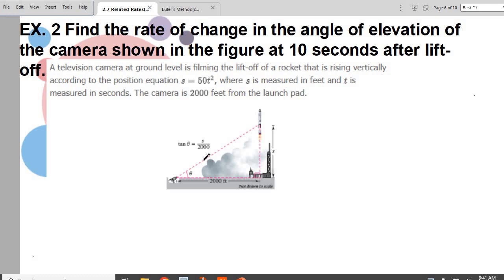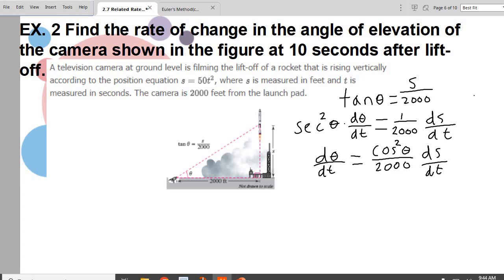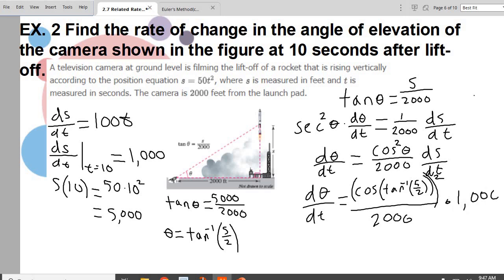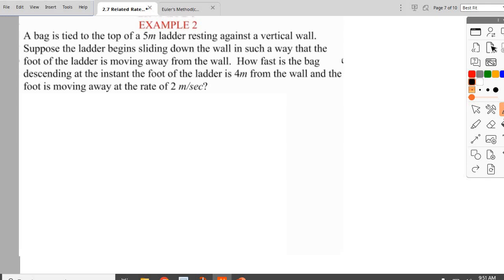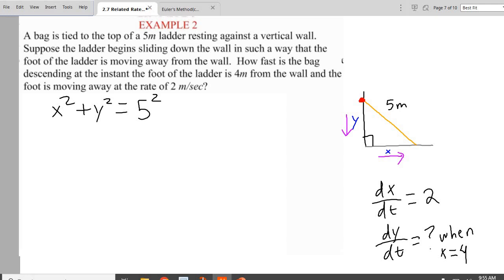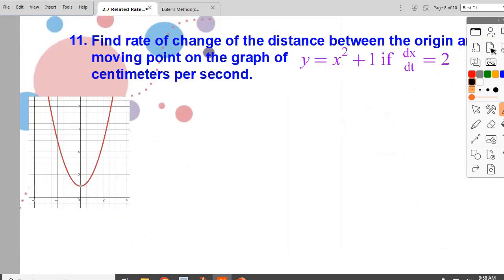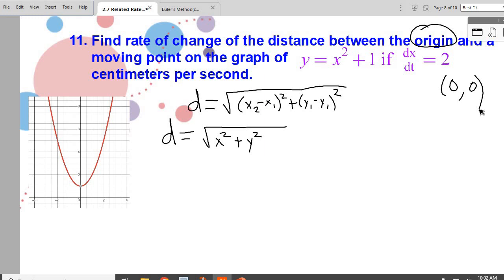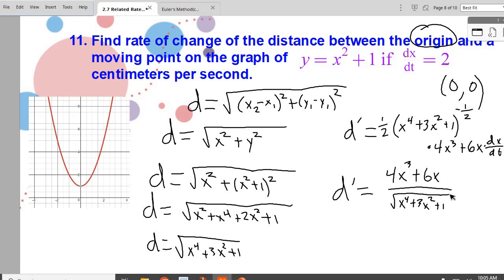Related Rates Part 2